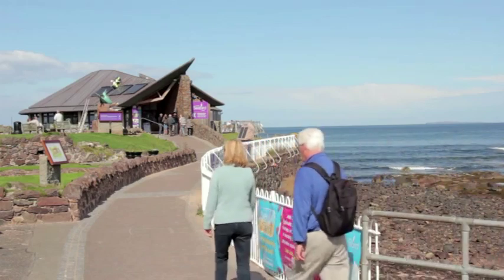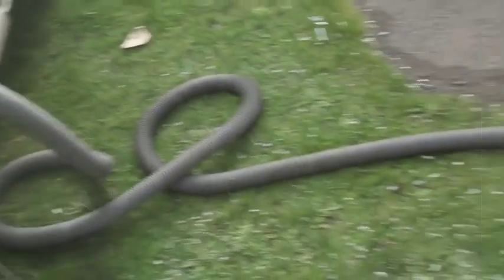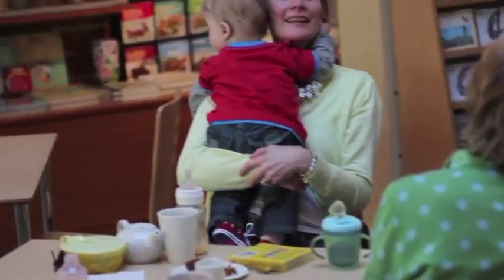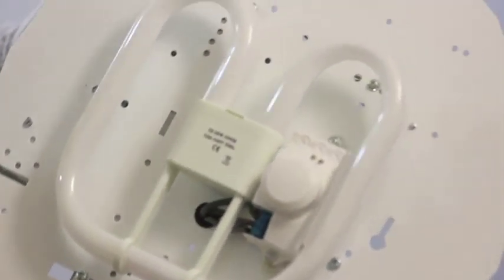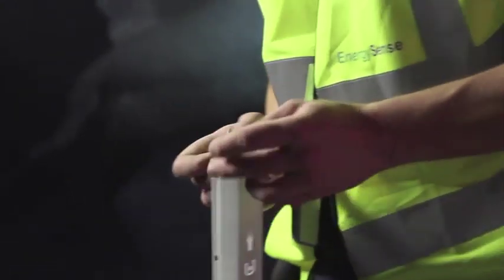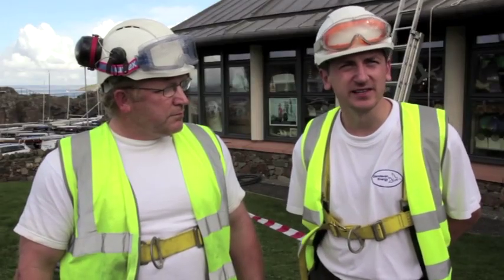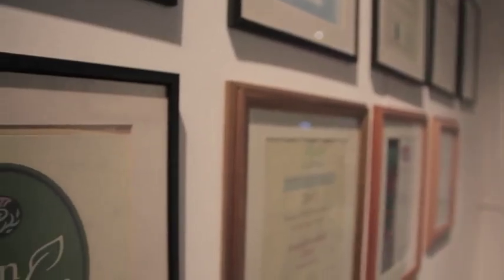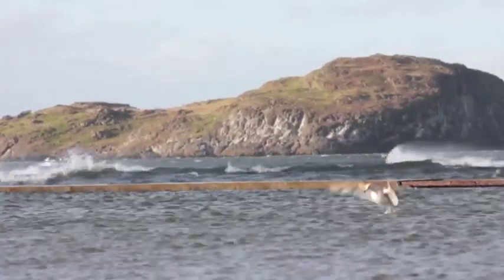Plan Green Zero initiative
The award-winning Scottish Seabird Centre has the environment at the heart of the work that is undertaken by both staff and volunteers.

Hear how this five star visitor attraction and charity has reduced its carbon footprint and is saving money too.